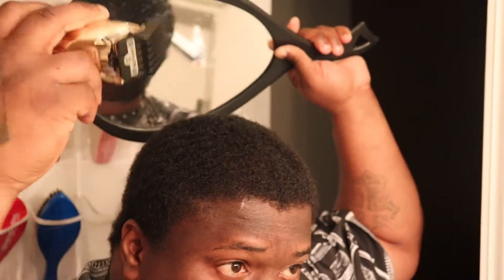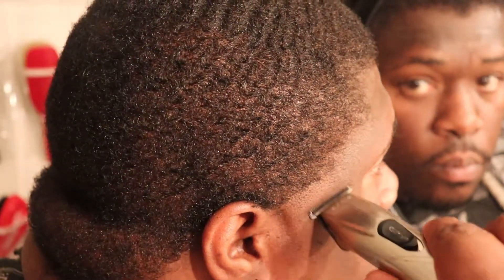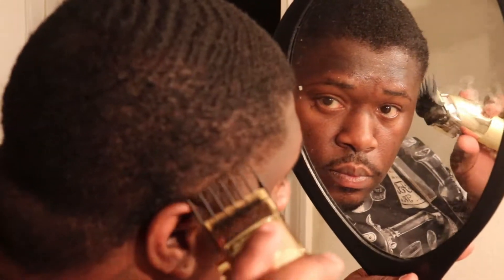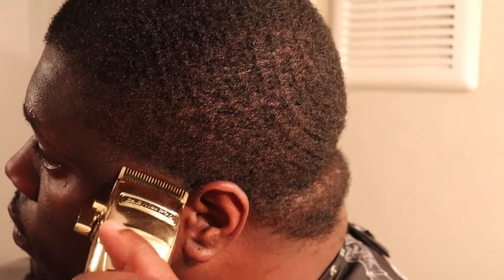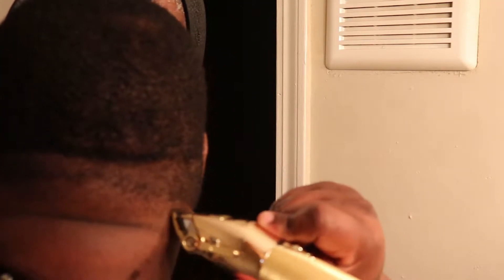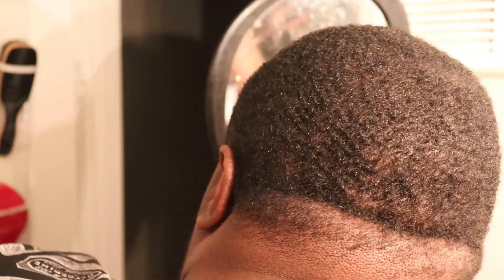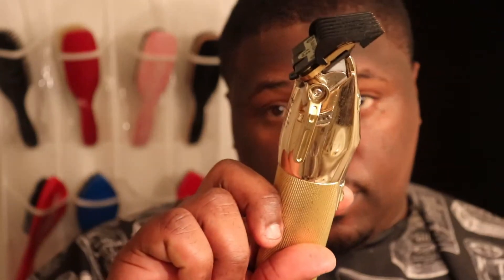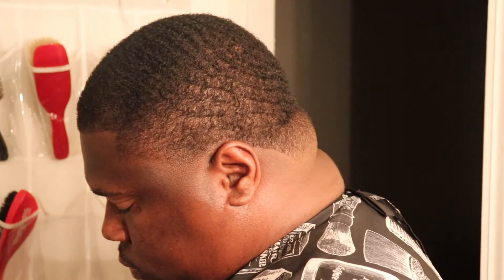HOW TO CUT YOUR OWN HAIR!!!/360 waves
IN THIS VIDEO I DESCRIBE MY SELF CUT METHOD.  HOPE YOU ENJOY.  (10:19-10:55 SCREEN BLACKS OUT)